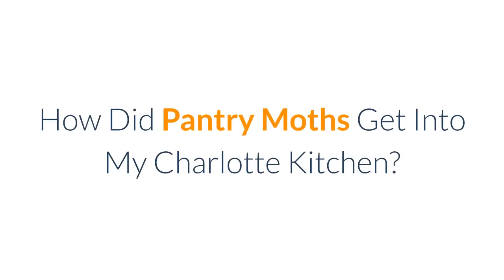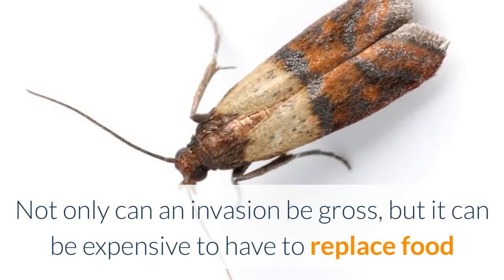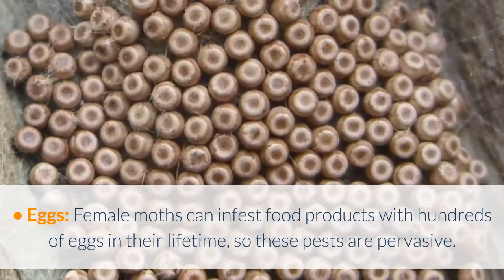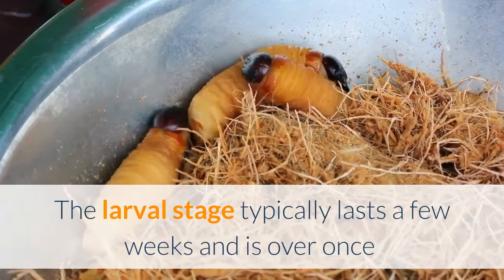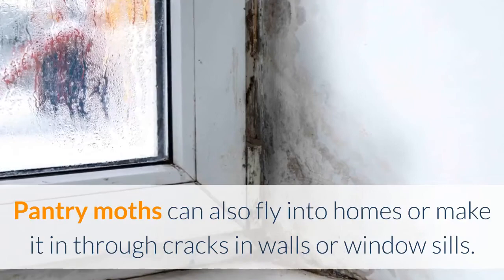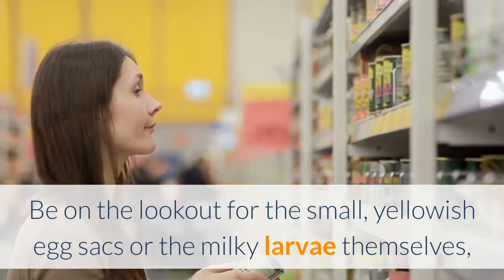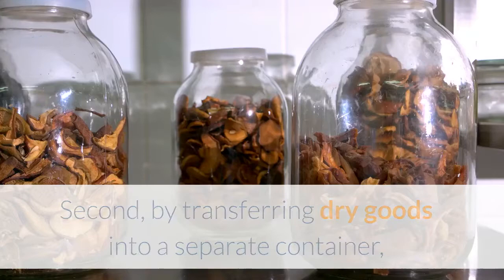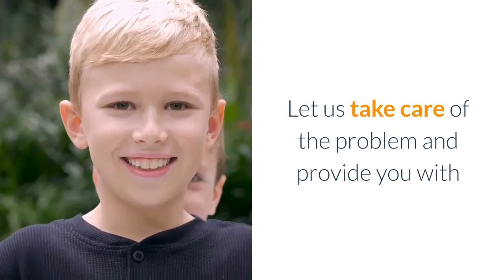How Did Pantry Moths Get Into My Charlotte Kitchen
Prevent pantry moths from getting in your home in Charlotte, NC.